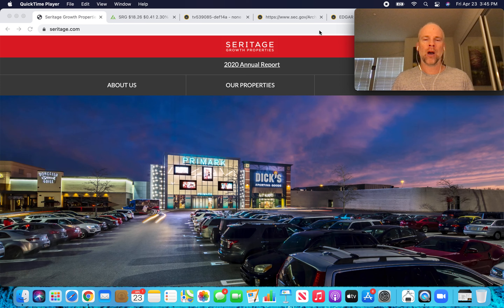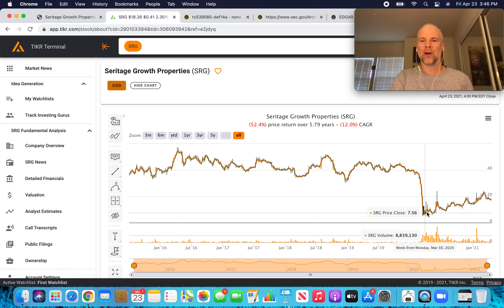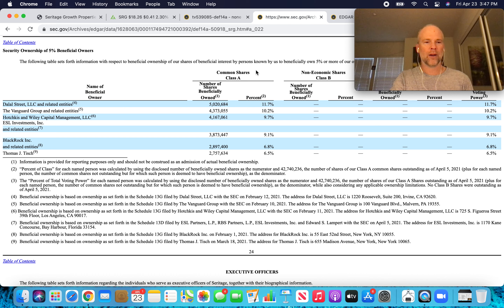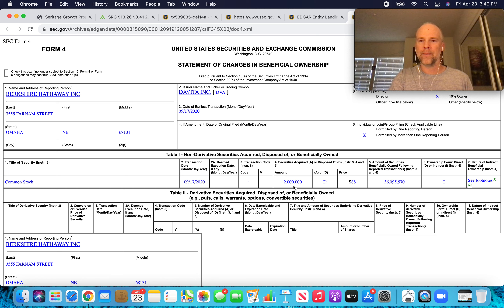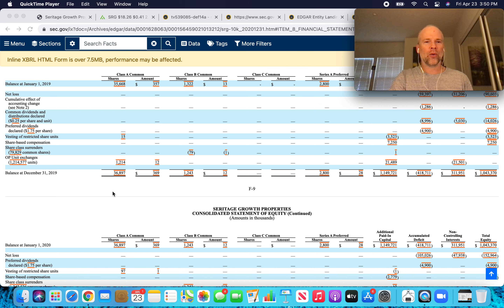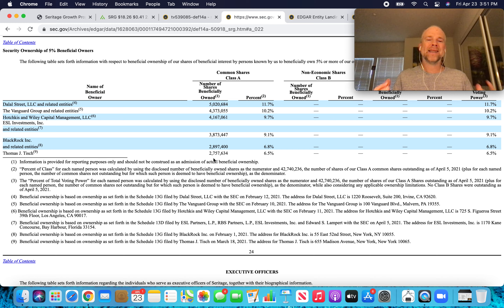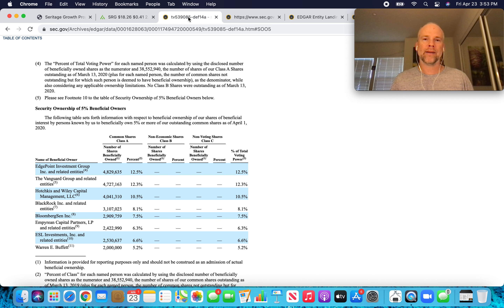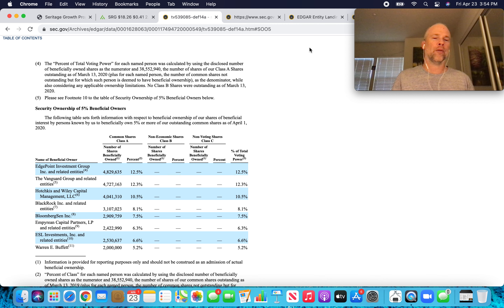Warren Buffett No Longer Listed as 5% Beneficial Owner of Seritage!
In the latest Schedule 14A filing for SRG, Warren Buffett has disappeared as a 5%+ owner of outstanding common shares. In this video I share my thoughts about what happened!